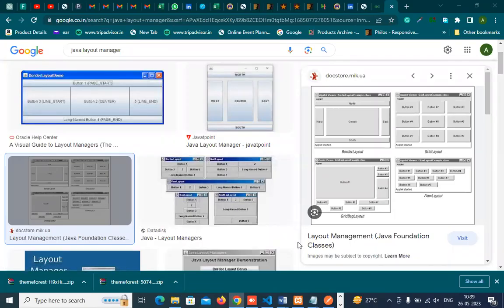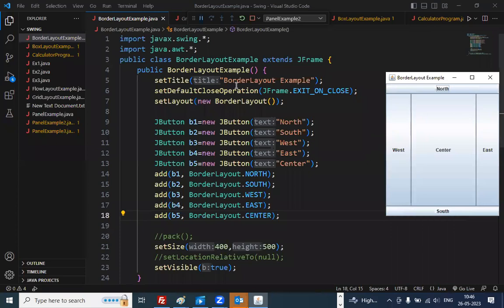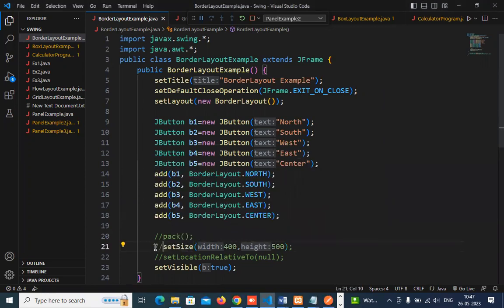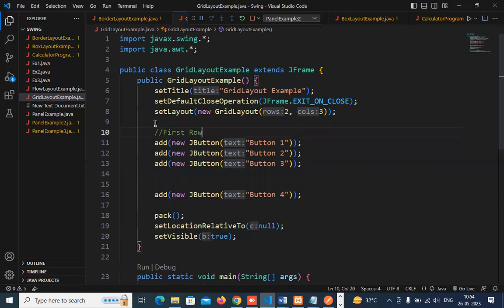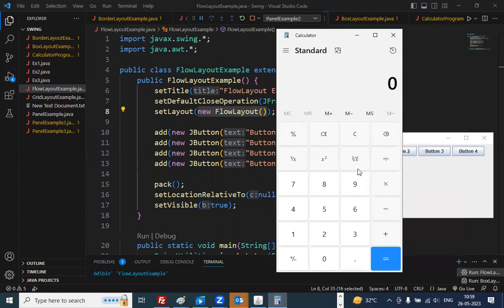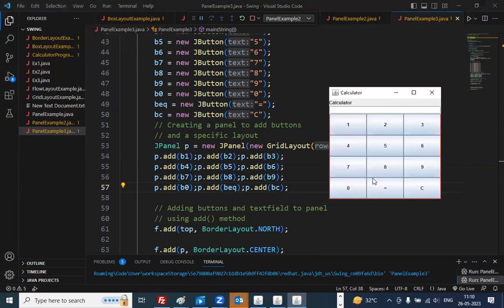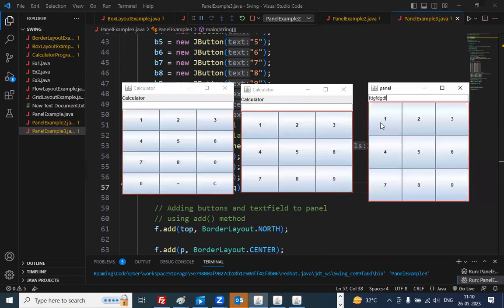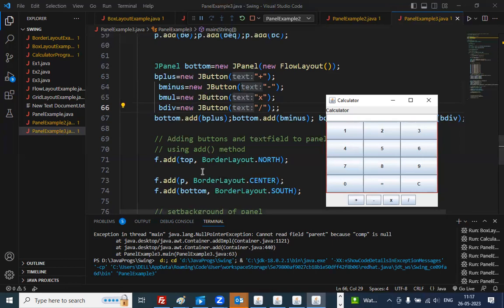Mastering Java Layout Managers: Creating Beautiful User Interfaces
In this comprehensive tutorial, we delve into the world of Java layout managers and learn how to design visually appealing user interfaces for your Java applications. Whether you're a beginner or an experienced Java developer, this video will equip you with the knowledge and skills to create flexible and responsive UI designs using various layout managers.

Join us as we explore each layout manager, including GridBagLayout, FlowLayout, BorderLayout, BoxLayout, and CardLayout. We'll discuss their strengths, weaknesses, and practical use cases, helping you understand when to choose each layout manager for different UI requirements.

With hands-on examples and demonstrations, you'll see how to effectively use each layout manager to arrange components, manage spacing and alignment, and handle dynamic resizing. We'll also cover best practices and tips for achieving pixel-perfect layouts, handling events, and adapting to different screen sizes.

Whether you're building desktop applications or Java applets, understanding Java layout managers is crucial for creating professional-looking interfaces that adapt to various display resolutions and user preferences. Expand your Java GUI programming skills and take your UI design to the next level with this in-depth tutorial.